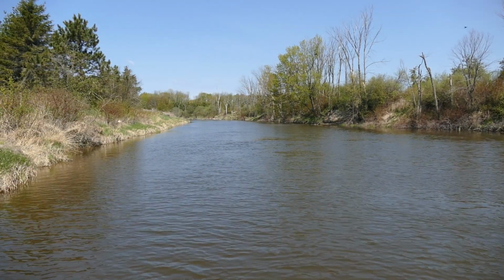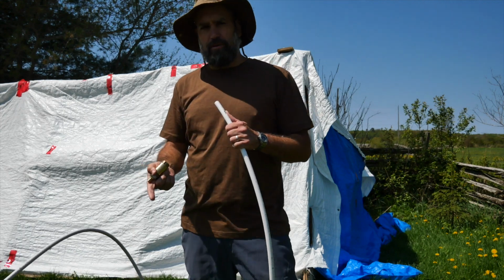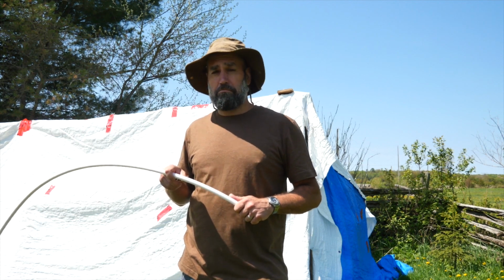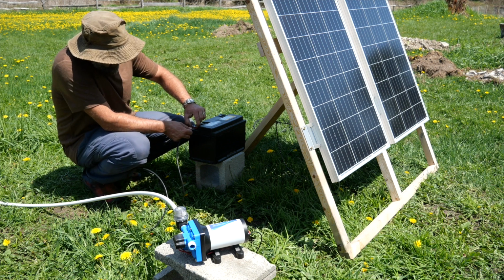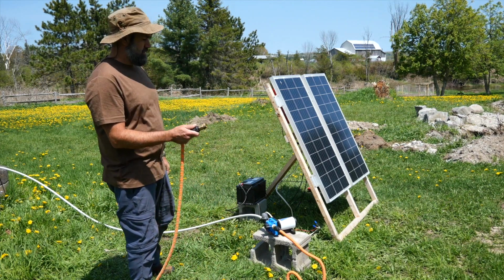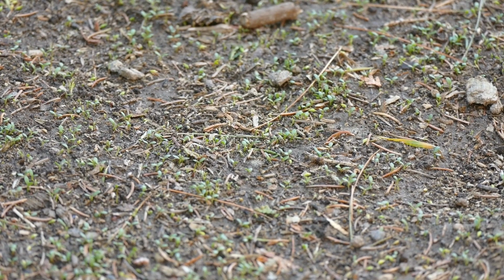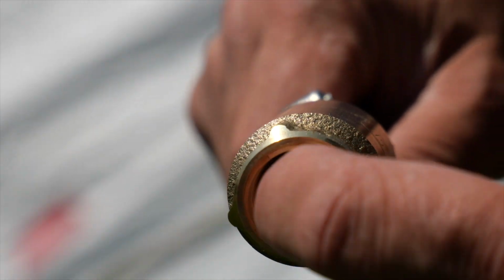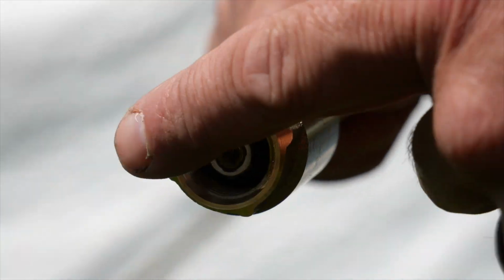Portable Solar Pump | Back To The Well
This week we planted the garden, extended the flagstone path at the door, and continued to clear the stone from the original farmhouse foundation. Despite unusually warm days we were hit with two nights of heavy frost that all but wiped out our seedlings. No worries, pencils and erasers :) Spring is in full swing and we're enjoying the magic of it all.